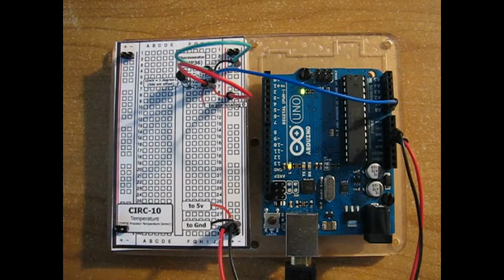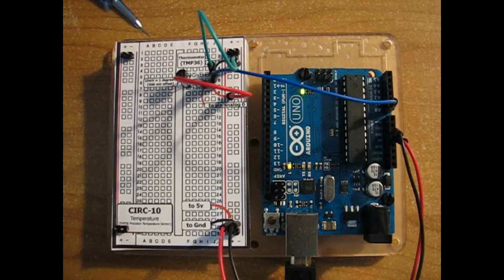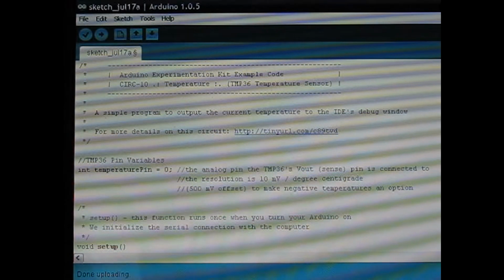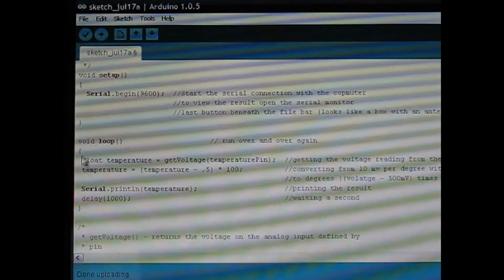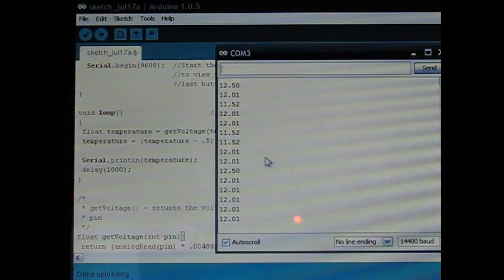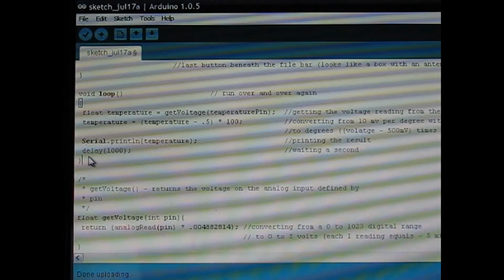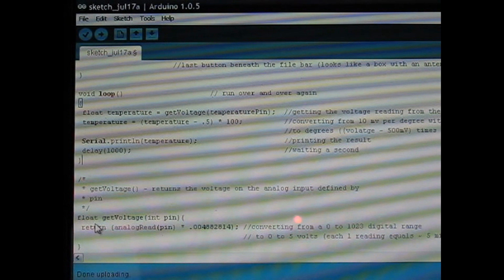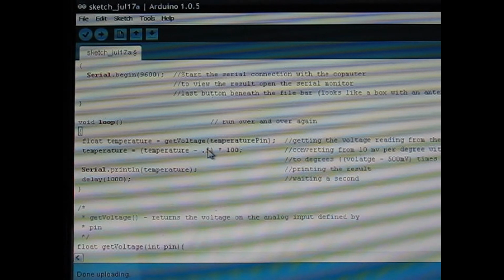Oomlout ARDX Experimenter's Guide for Arduino Project 10: "Temperature" TMP36 Precision Sensor